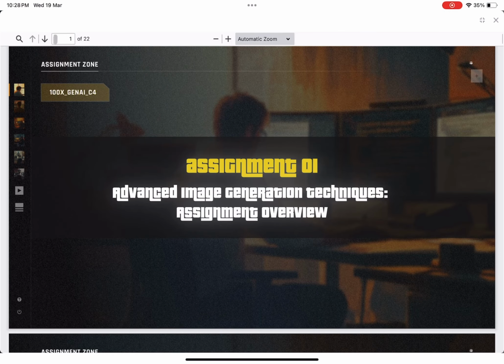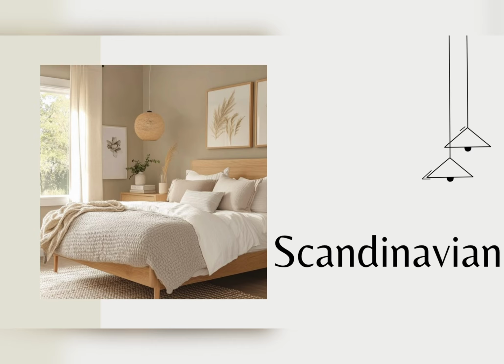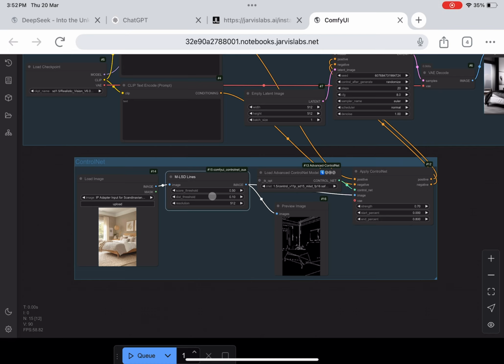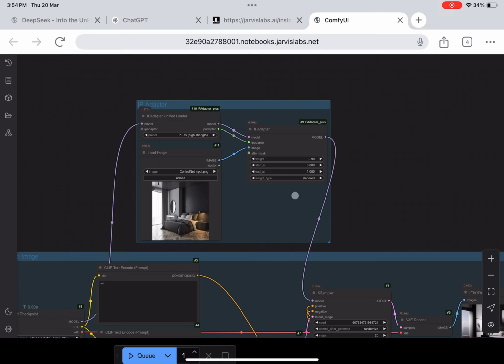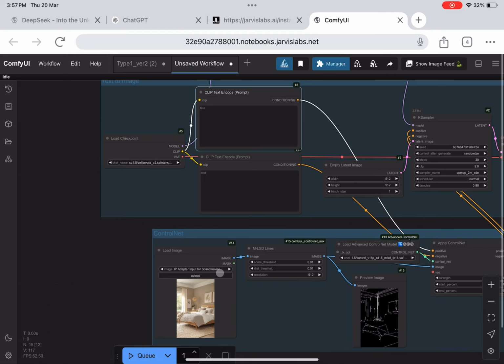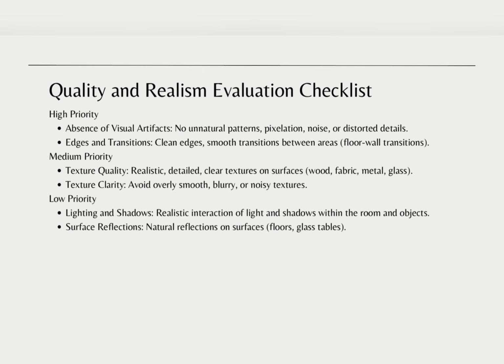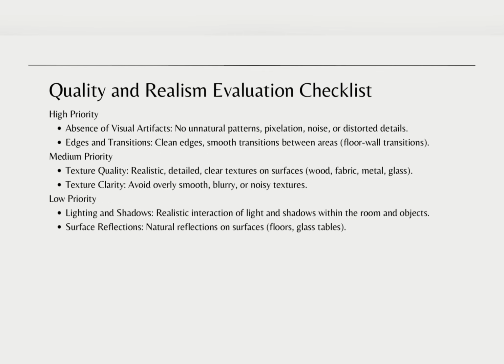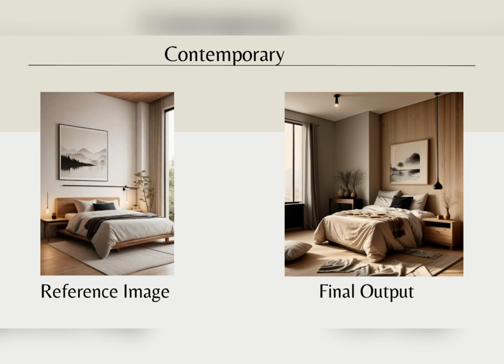Transforming Interior Designs with AI: My Complete ComfyUI Workflow Explained